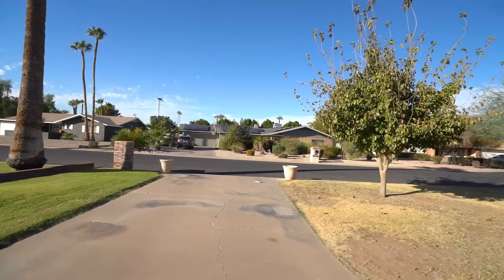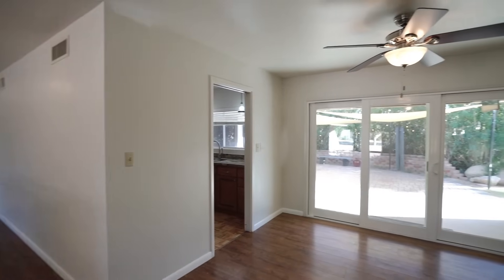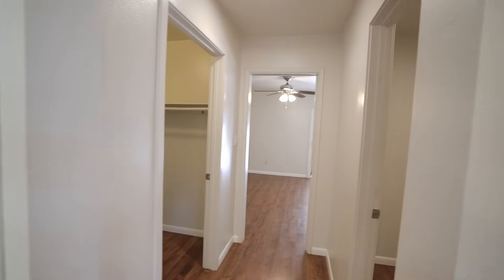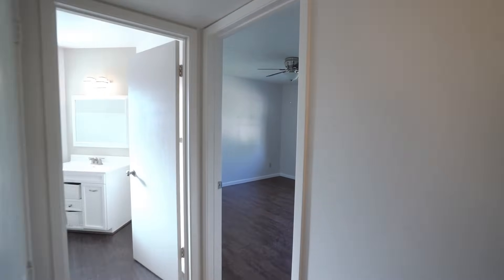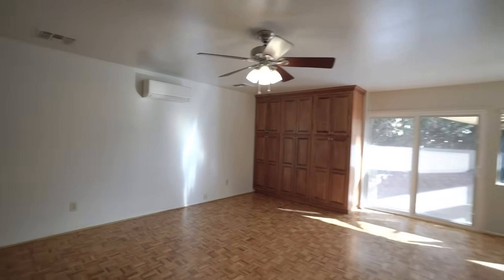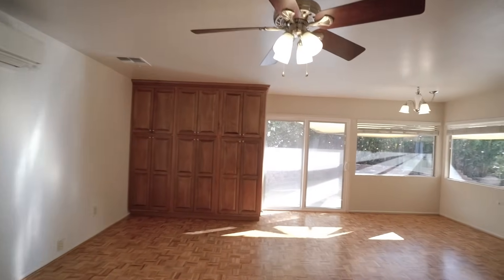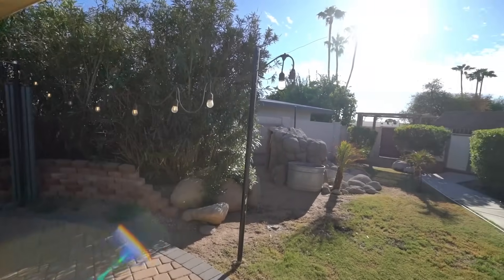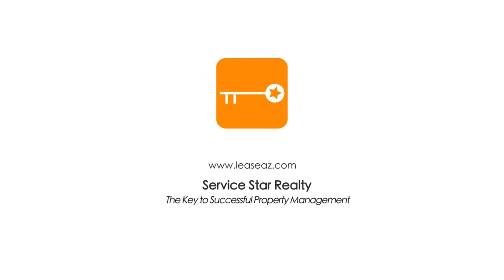Litchfield Park Home for Rent 3BR/2BA by Litchfield Park Property Management | Service Star Realty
This lovely 3-bedroom, 2-bath home sits on a spacious 0.33-acre corner lot in Litchfield Park. Offering 2,384 sq. ft. of living space, this home features fully remodeled bathrooms and hardwood floors that were refinished in 2020. The updated kitchen boasts granite countertops and modern appliances. The formal living room includes a fireplace and large corner windows. Enjoy outdoor living in the backyard with an extended brick patio, fountain, and sunshades for added privacy. Perfectly located near Wigwam Golf Club, schools, and dining

Looking for a property manager in Litchfield Park? We specialize in Litchfield Park property management!

Let us manage your Litchfield Park Rental Property